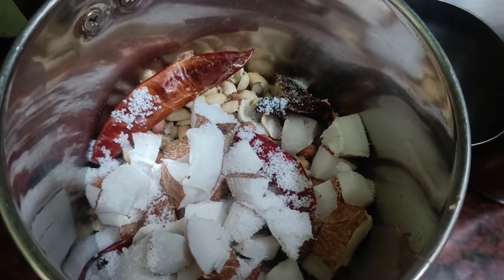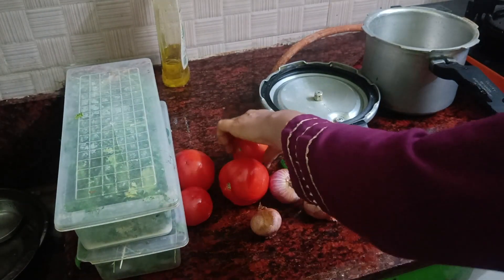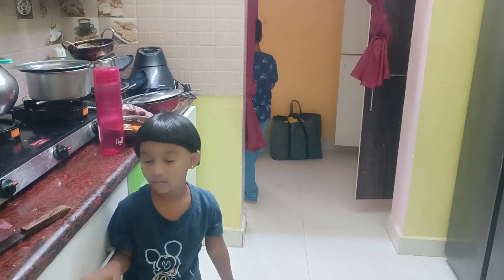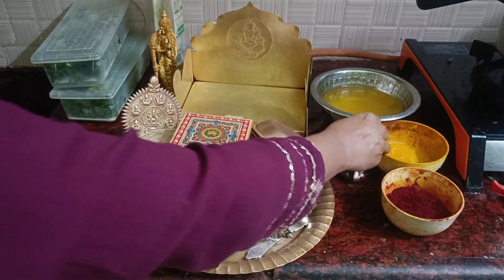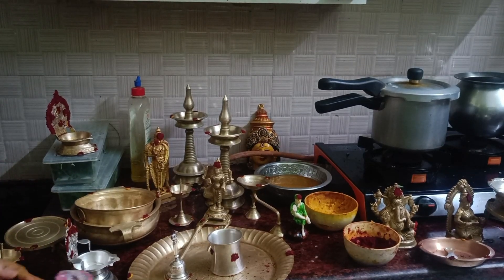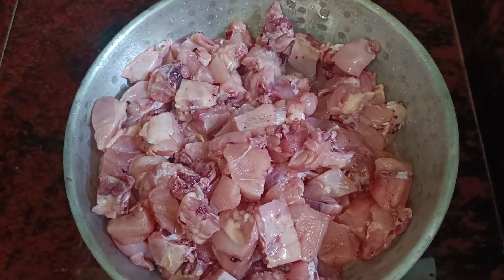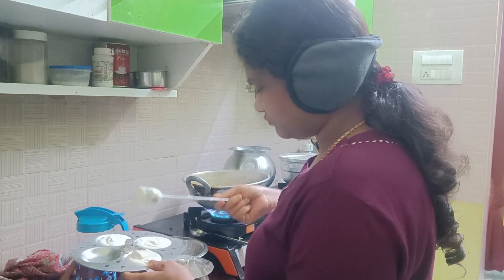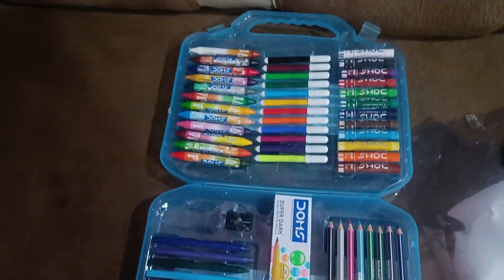🪔வெள்ளிக்கிழமை வேலையை குறைக்க இப்படி முன்கூட்டியே செஞ்சு வைங்க/Weekly Cleaning Routine Tips..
In This video I am going to Share My Weekly Cleaning Routine & Also Shared a Recipie & Pre Prep For Our Son's Birthday...
வெள்ளிக்கிழமை  பூஜை செய்யும் முறை
poojai seivathu eppadi in tamil
poojai seivathu pol kanavu vanthal
poojai seiyum muraigal
poojai seimurai
வெள்ளிக்கிழமை காலை வணக்கம்
வெள்ளிக்கிழமை சுக்ர ஹோரை நேரம்
வெள்ளிக்கிழமை காலை வணக்கம் படம்
வெள்ளிக்கிழமை முடி வெட்டலாமா
வெள்ளிக்கிழமை இனிய காலை வணக்கம்
வெள்ளிக்கிழமை ஆண் குழந்தை பிறந்தால்
வெள்ளிக்கிழமை காலை வணக்கம் படங்கள்
வெள்ளிக்கிழமை ராகு காலம்
poojai seivathu pol kanavu
poojai seivathu eppadi
kuladeivam poojai seivathu eppadi
sumangali poojai seivathu eppadi
boomi poojai seivathu eppadi tamil
வெள்ளிக்கிழமை விடியும் நேரம் வாசலில் கோலமிட்டேன்
வெள்ளிக்கிழமை அம்மன் பக்தி பாடல்கள்
வெள்ளிக்கிழமை அம்மன் பாடல்கள்
வெள்ளிக்கிழமை உன்ன பார்த்தேன்
வெள்ளிக்கிழமை தாலி கயிறு மாற்றலாமா
வெள்ளிக்கிழமை விரதம் படம்
வெள்ளி கிழமையிலே அம்மா உன் வாசலிலே
வெள்ளி கிழமை song
வெள்ளிக்கிழமை காலை வணக்கம்
வெள்ளிக்கிழமையின் சிறப்புகள்
வெள்ளிக்கிழமை கோலம்

mahalakshmi decoration ideas for home
mahalakshmi potri in tamil
mahalakshmi ashtakam in tamil
mahalakshmi manege baramma
mahalakshmi jothidam
mahalakshmi aarti
mahalakshmi sahasranamam
varalaxmi vratham pooja vidhanam
varalakshmi saree draping
varamahalakshmi saree draping
friday pooja vidhanam in telugu
friday pooja songs telugu
friday pooja at home
friday pooja songs
friday pooja in kannada
friday pooja songs in tamil
friday poojai seivathu eppadi
friday pooja songs in kannada
friday pooja at home in telugu
friday pooja room kolam
friday pooja vidhanam
friday pooja ela cheyali
எளிமையான முறையில் வெள்ளிக்கிழமை வீட்டில் பூஜை செய்வது எப்படி? // ஆடி வெள்ளி பூஜை - Thilaga home
எங்கள் இல்லத்தில் திருவிளக்கு பூஜை| வீட்டில் திருவிளக்கு பூஜை செய்வது எப்படி? Thiruvilakku Poojai - Athma Gnana Maiyam
சாதாரண நாட்களில் தினசரி பூஜை செய்வது எப்படி? | Daily Puja Routine | Desa Mangaiyarkarasi - Athma Gnana Maiyam
வெள்ளிக்கிழமை காலை வழிபாடு | Friday pooja at home in tamil | Friday poojai seivathu eppadi - Unknown Tips Tamil
Friday Pooja Routine/pooja vlog/mahalakshmi poojai at home 🏡mahalakshmipoojai🙏
- kirthu stars
வெள்ளிக்கிழமை அன்று வீட்டில் பூஜை எப்படி செய்ய வேண்டும் ? how to do Pooja in home on Friday ? - Mutharamman Satsangam
எளிமையான தினசரி பூஜை முறைப்படி செய்வது எப்படி முழு விளக்கத்துடன்
- Be Proud Mommys
வெள்ளிக்கிழமை காலை பூஜை வழக்கும் || Friday Morning pooja Routine - Be Proud Mommys
வெள்ளிக்கிழமை பூஜை செய்வது எப்படி/ FRIDAY POOJA ROUTINE / Preparation and pooja in tamil/பணவரவு பூஜை - Roseberry Tamil Media
வெள்ளிக்கிழமை பூஜை அறையில் இதை செய்யுங்கள் பணமழை கொட்டும்!|Do this at the Pooja Room on Friday - Jashtamil Media
எளிய முறையில் சத்திய நாராயண பூஜை/விரதம் செய்யும் முறை | Sathyanarayana poojai | சத்யநாராயண பூஜை - Athma Gnana Maiyam
சக்தி வாய்ந்த வெள்ளிக்கிழமை குல தெய்வ விளக்கு பூஜை/Friday kula deiva (family deity) vilakku pooja - Anitha Pushpavanam Kuppusamy Viha
Thalaiku kulikum murai